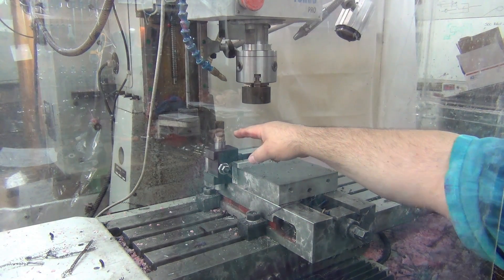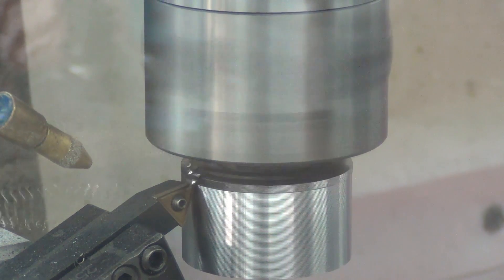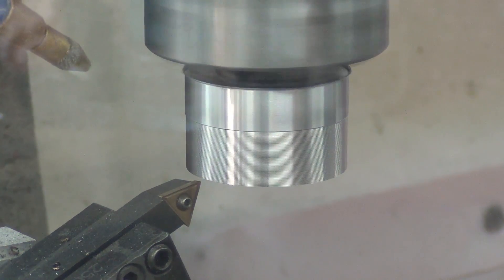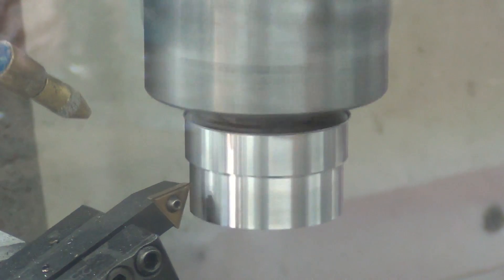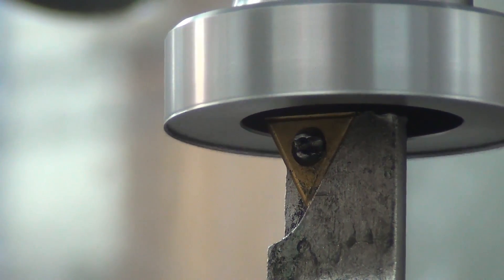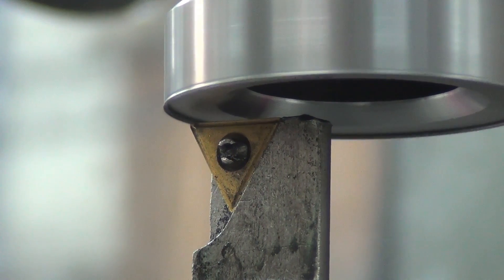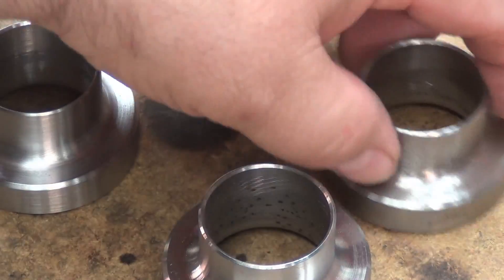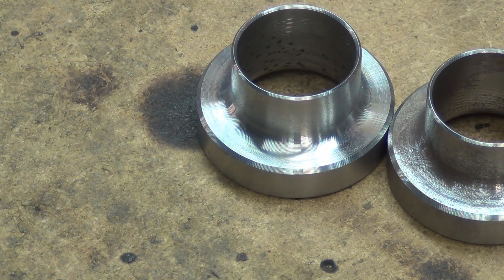Mill-Turn - Inner Bearing Adapter, Revised speed/feed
I figured out a couple of things since the last time I made these parts.  Wow! What a difference!